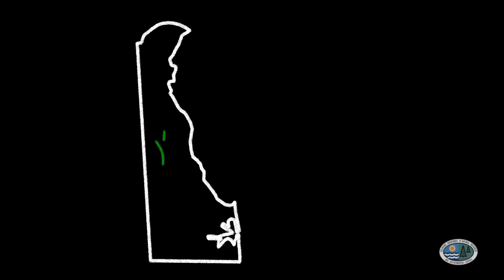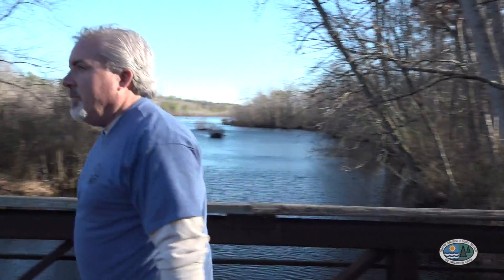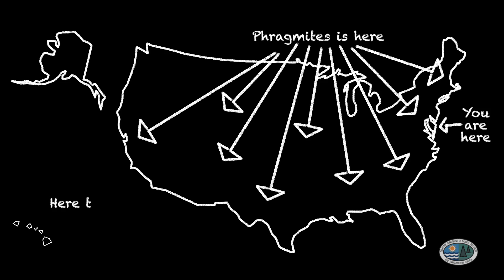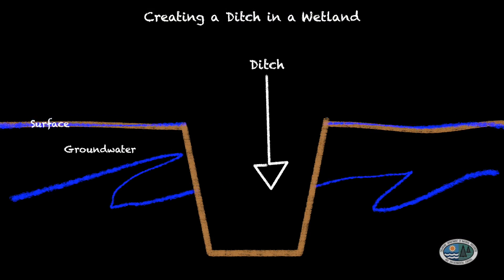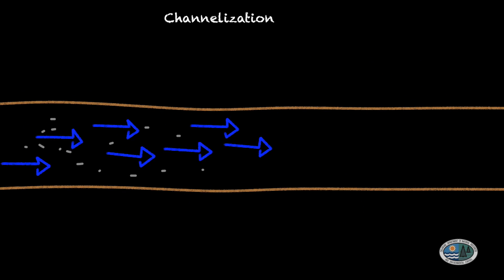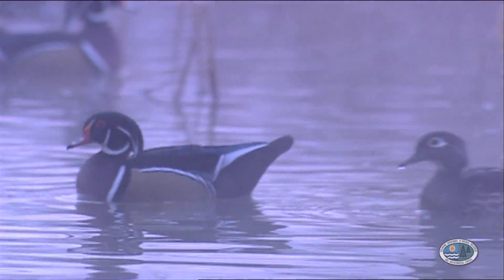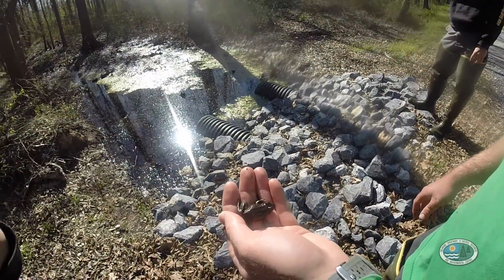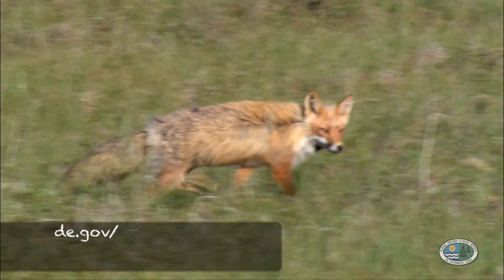Wetlands 101 - Restoring Wetlands Part 1: Facing Challenges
Welcome back to our wetlands classroom. Delaware has lost more than half of its original wetlands since the 1700s. In this first of a two part series, we explore the challenges we face in trying to restore wetland habitats.